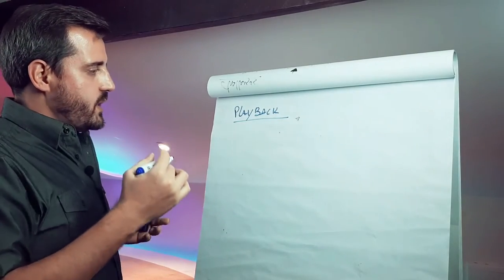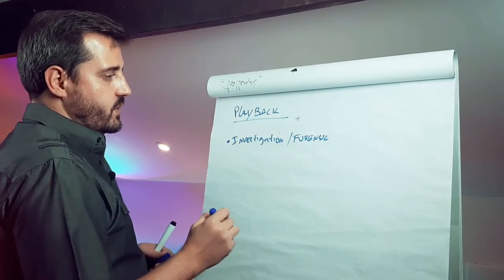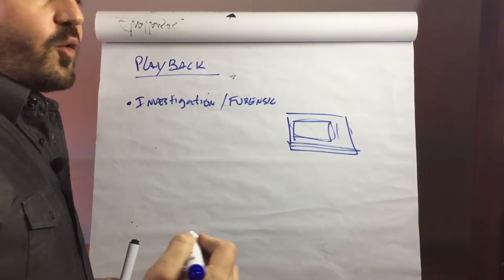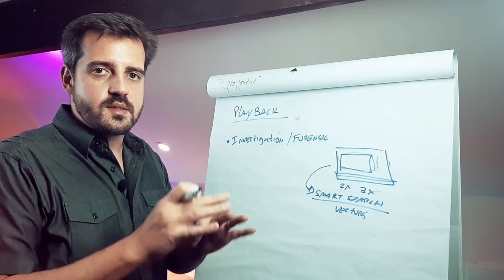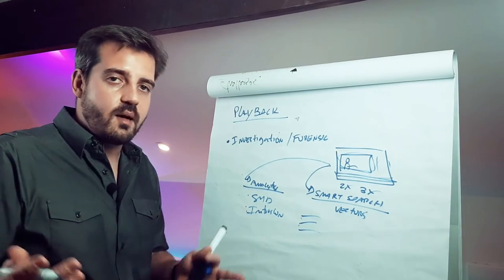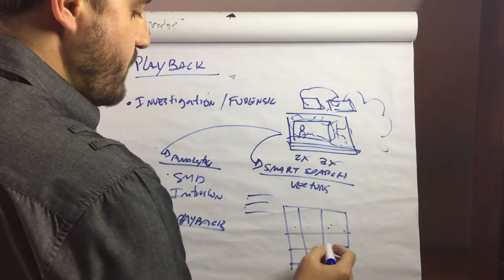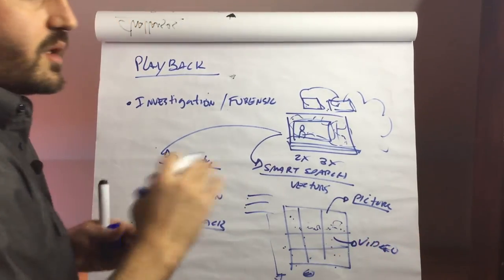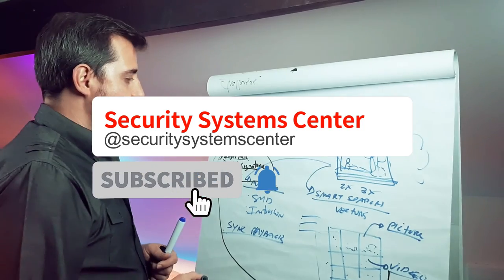Playback - Video Surveillance 101 - MasterClass Cuts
After all the work in the video surveillence system, it's time to check how we investigate an event and what are our options on this process. Let's check another cut of Video Surveillance 101 MasterClass.

This content is a foundation if you really want to start your business or work in the video surveillance business, to really understand all the key components involved in a video system.